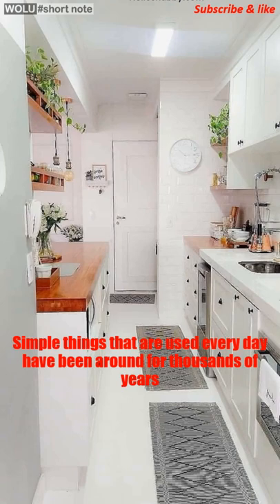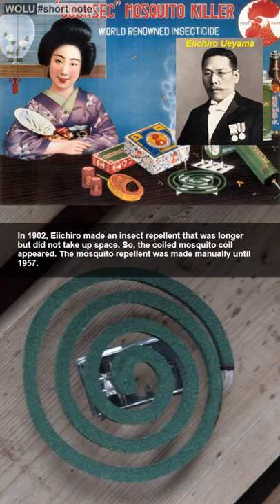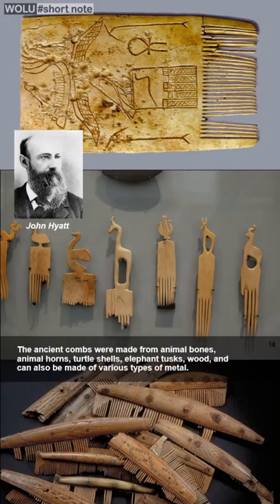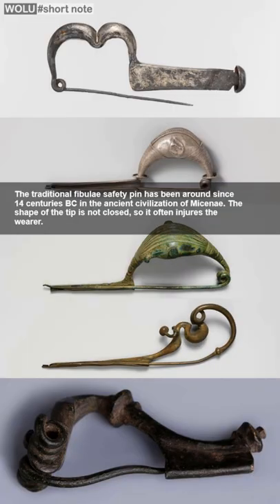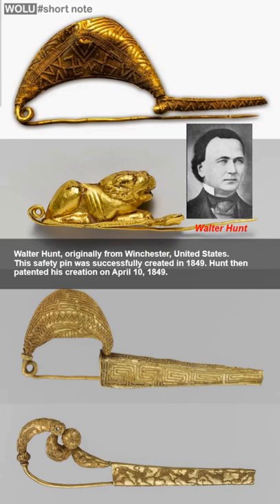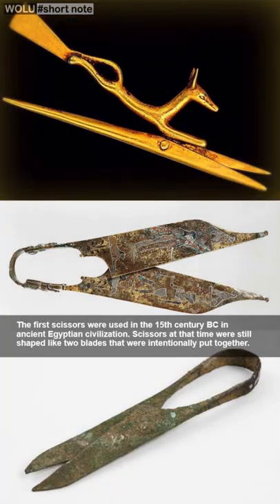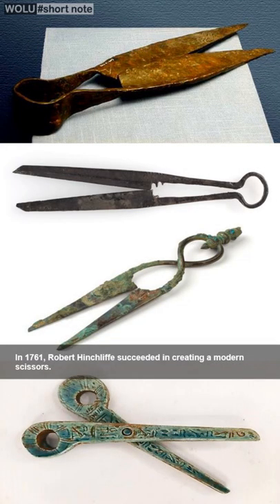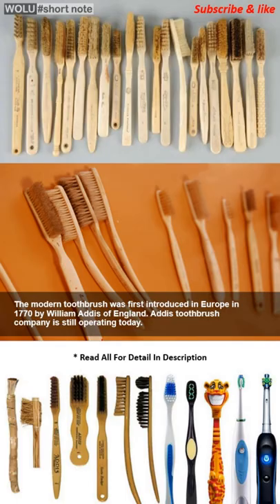The Simple Things of the Past with Unique Shapes That Are Still Used Today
This spiral-fired mosquito repellent is still popular and used by the people of Indonesia until now. This insect repellent has not changed since it was first made in 1902.
Initially the Mosquito Repellent was made from Pyrethrum, now the powder is replaced by Pyrethoid. Pyrethrum powder repel mosquitoes and other insects is already very well known in Persia in 400 BC.
The product form of bars from this powder was only developed in the 1890s by Eiichiro Ueyama from Japan. In 1902, Eiichiro made an insect repellent that was longer but did not take up space. So, the coiled mosquito coil appeared, the mosquito repellent was made manually until 1957.

Combs have been used in human civilization since 5,000 years ago, to be precise in the civilization of the Scythian nation in Persia. archaeologists found a comb made of pure gold, and examined that the comb was made 400 BC. The ancient combs were made from animal bone raw materials, then also animal horns, from turtle shells, elephant tusks, from wood, and also from various other types of metal. In 1869, brothers Isaiah and John Hyatt invented a celluloid comb.

This pin has been around since 14 centuries BC in the ancient civilization of Micenae. In that era, these traditional safety pins were called fibulae, the ends of which were not closed, so they often hurt the wearer. Walter Hunt, who is an inventor from Winchester, United States. This safety pin was successfully created in 1849, against the backdrop of economic pressures in Hunt's life at that time. Hunt then patented his creation right on April 10, 1849. Which at a later date Hunt sold the patent for a nominal value of only 400 dollars.

The first scissors tool was used in the 15th century BC in ancient Egyptian civilization. Scissors at that time were still shaped like two blades that were intentionally put together. In 1761, Robert Hinchliffe succeeded in creating a modern scissors.

This ancient toothbrush is thought to date from 3000 BC. The initial form used to be a kind of banyan tree branch that was deliberately bitten until it became smooth like a layer of feathers. In China, this toothbrush was once made of horsetail, and the handle was intentionally made of cow bone. Whereas in ancient Arab civilization, chewing on the Miswak or Siwak twigs. The modern toothbrush was first introduced in Europe in 1770, by William Addis from England. William Addis toothbrush company is still operating today.